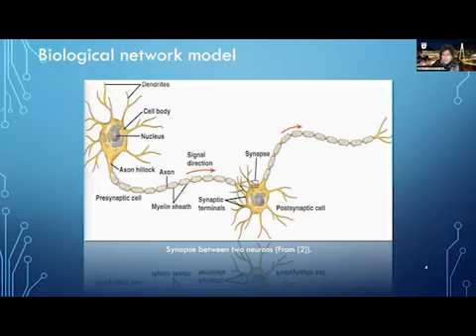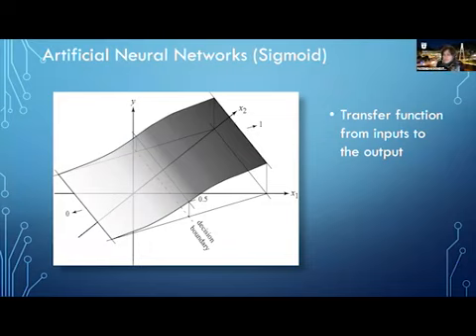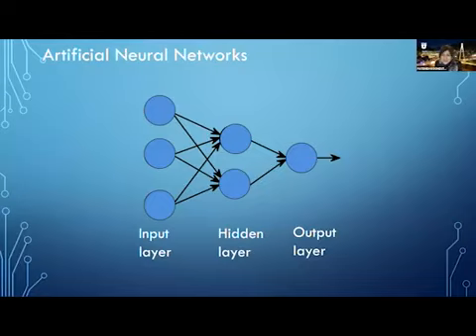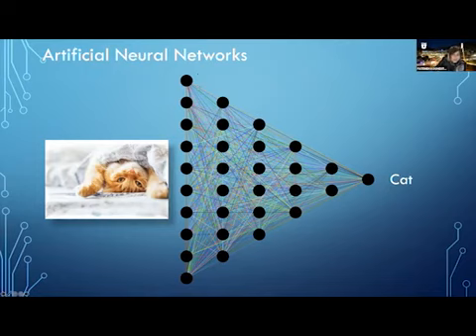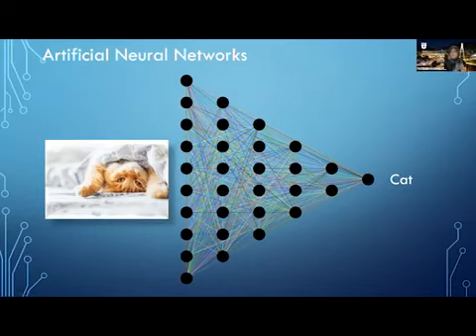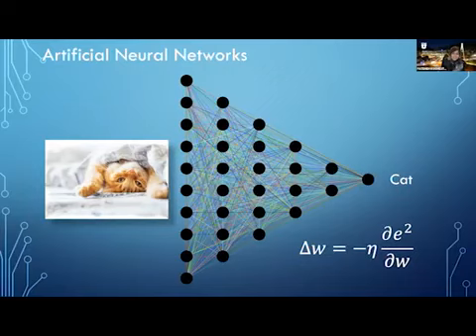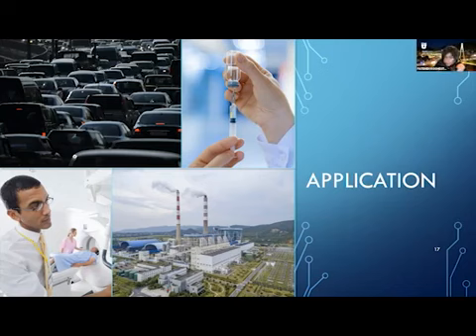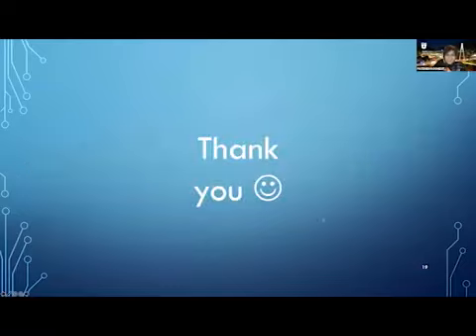EXP+UAC Day Spring 2021, Electrical & Computer Engineering